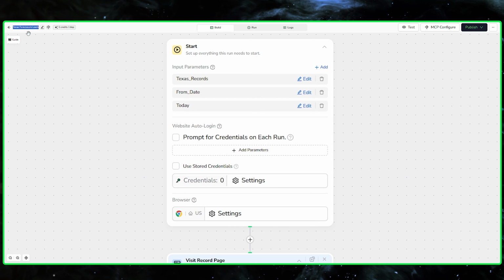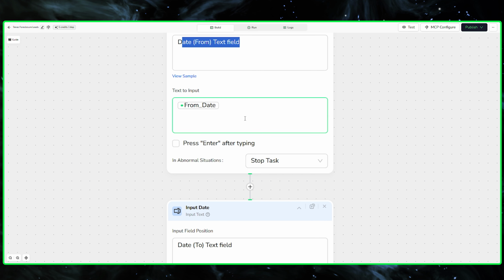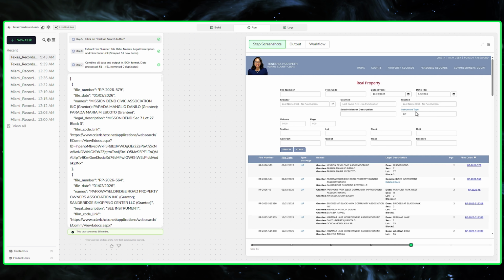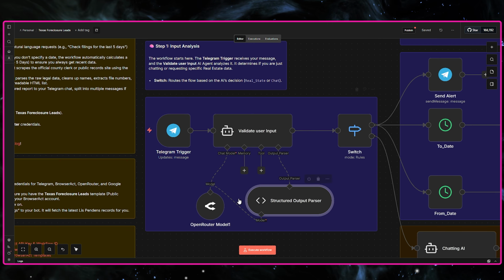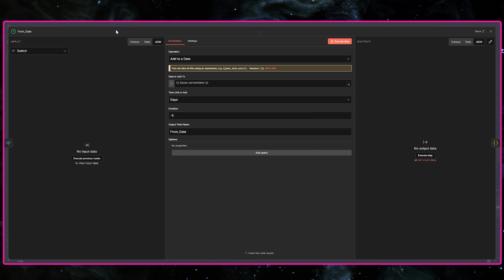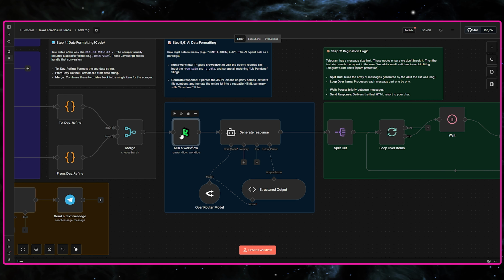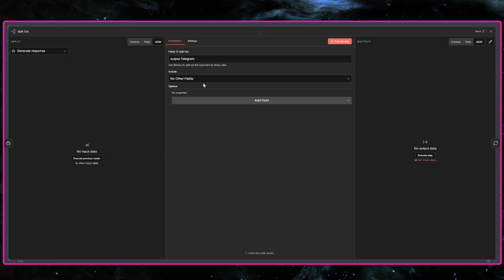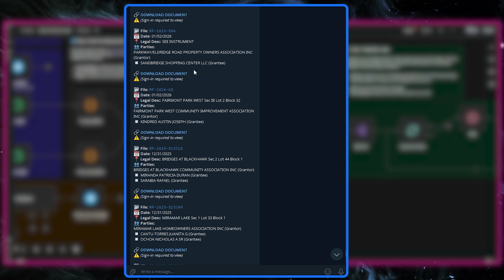⚖️ How to Scrape Lis Pendens Records Automatically (Texas Real Estate)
Say goodbye to manual record searching! In this video, we look at the Texas Foreclosure Leads template. This n8n-powered bot automatically pulls Lis Pendens (L/P) filings, organizes the data, and sends professional reports straight to Telegram. 🏛️📈

What you'll learn:

How to automate government site navigation with BrowserAct.

How to use n8n Date nodes to calculate search windows automatically.

How to use AI Agents to format raw legal data into clean HTML posts.

How to bypass Telegram rate limits using Wait & Loop nodes.

Important: To download the assets mentioned in the video, make sure you are logged into your account!